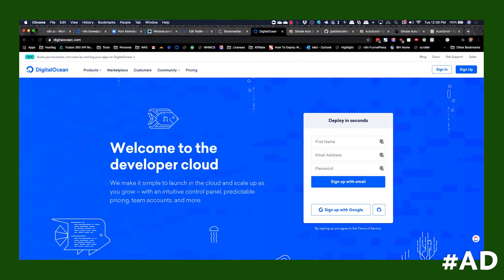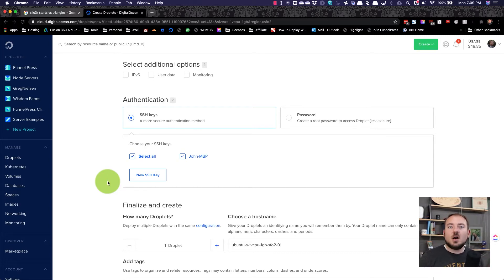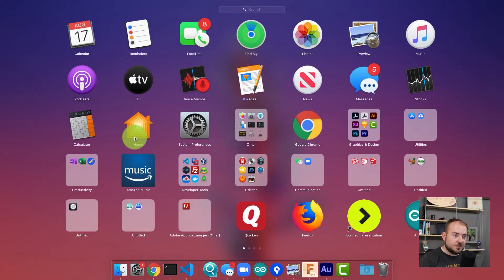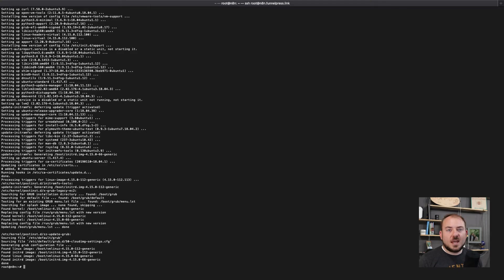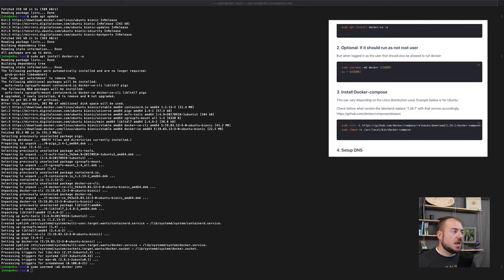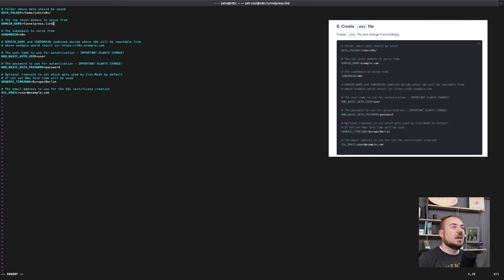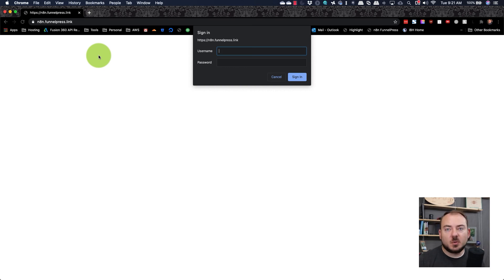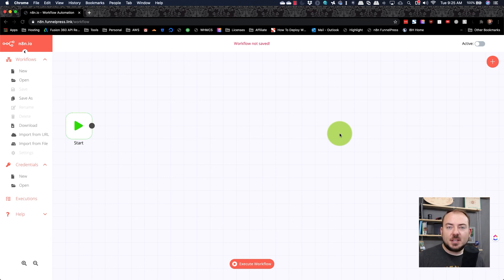Installing N8N (nodemation) on my server.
UPDATE
I have made an update to this video. It's easier to install N8N and easier to update, which was a big complaint of how this video explains how to do it.

PREVIOUS DESCRIPTION
Installing N8N is pretty easy.  I wanted to show how easy it really is.
N8N is a zapier alternative, and the best part is that it's free!

Resources:
Best Email service provider:

Tech that I use to make my videos:
My Camera
My Microphone
My Teleprompter
My Favorite Tripod for vlogging
My Lens

My Wishlist:
The camera I wish I had
The lens I wish I had